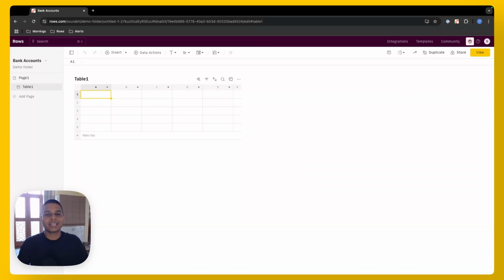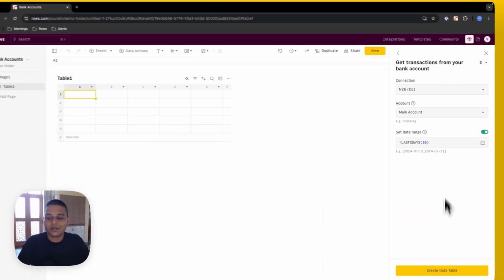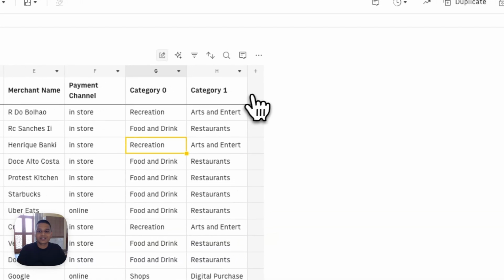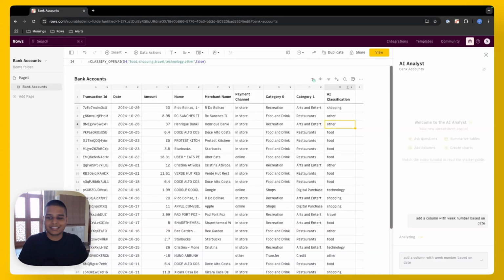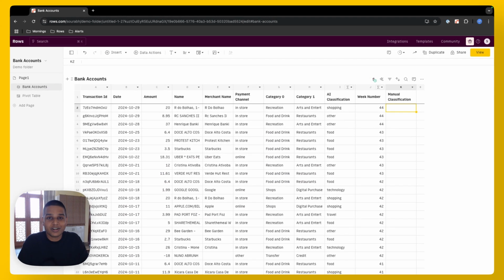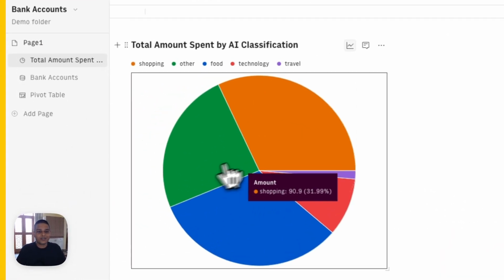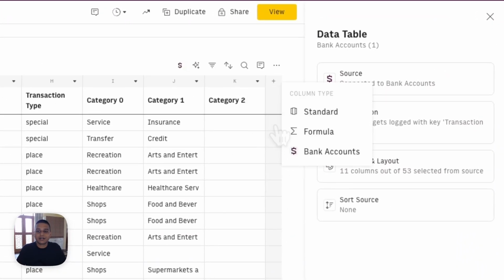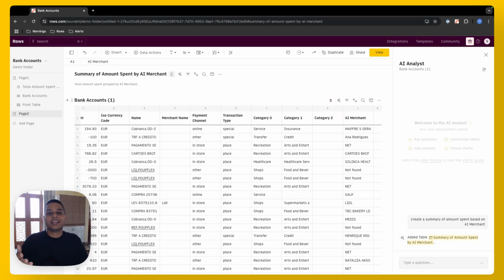Bank Accounts: Fetch, Categorize, and Report Transactions Easily in Rows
In this video, we’ll show you how to seamlessly connect your bank account to Rows, import transactions, categorize expenses, and generate insightful financial reports.

With Rows, you can connect to over 12,000 banks across the EU and US, and automatically pull in your latest transactions every day.

We'll walk you through steps to customize your data by removing unwanted columns, categorizing expenses with OpenAI functions, creating insightful weekly summaries, and visualizing data with pivot tables and charts.

00:00 - Introduction
00:13 - Connecting Bank Accounts
00:19 - Bank Integration Overview
00:25 - Getting Transactions from Bank Account
01:03 - Automatic Data Refresh Setup
01:24 - Customizing Table Columns
01:37 - Expense Categorization Options
01:53 - Setting up AI Classification
02:32 - Adding a column for week number
02:55 - Creating Pivot Table for Expense Summary
03:25 - Manual Expense Categorization with Dropdowns
04:13 - Creating Charts from Categorized Data
04:39 - Summarizing Data by Merchant Name
06:20 - Conclusion